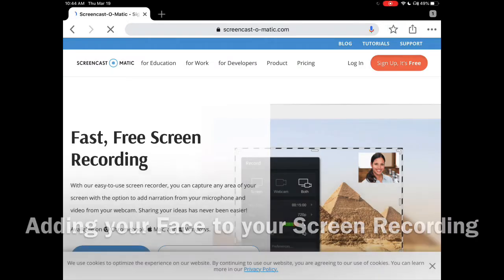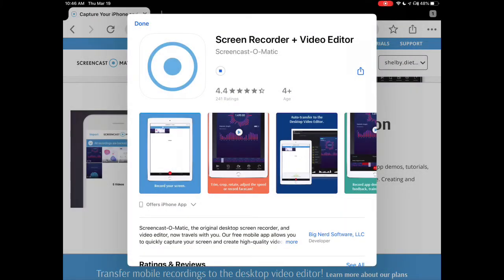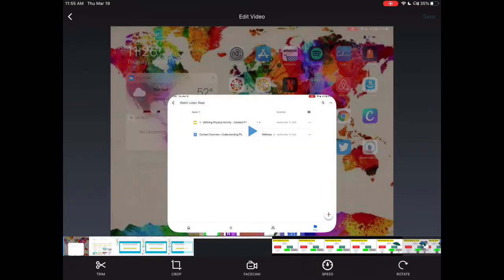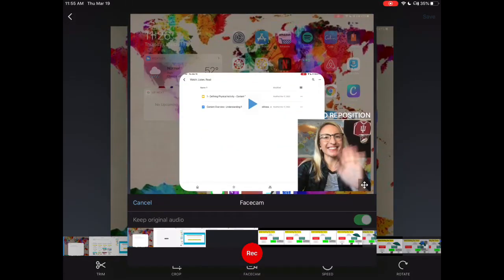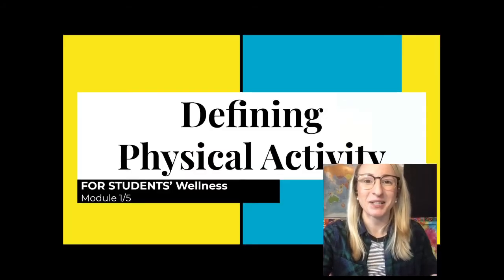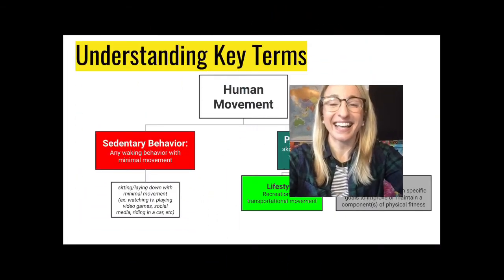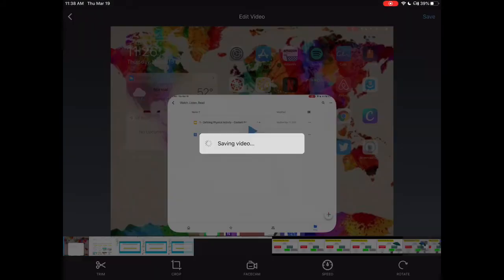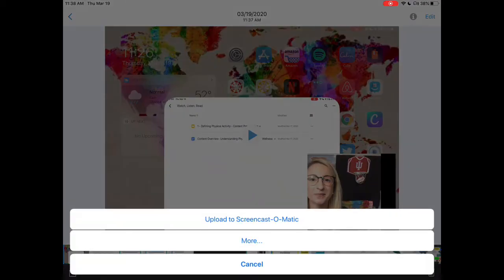Screencast-o-matic: Adding Your Face to Screen Recordings